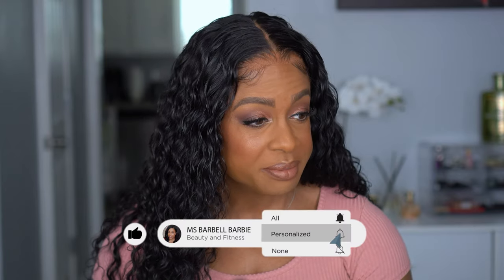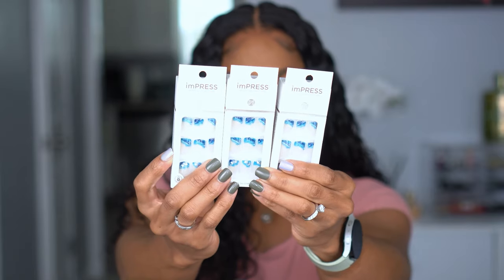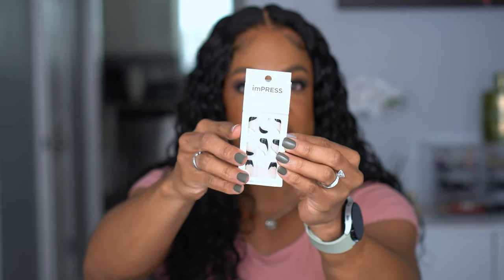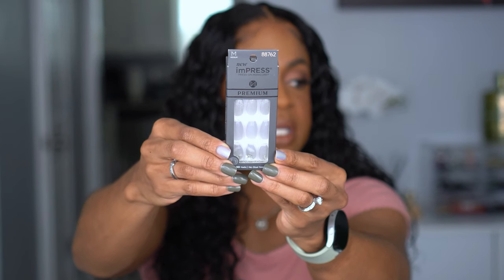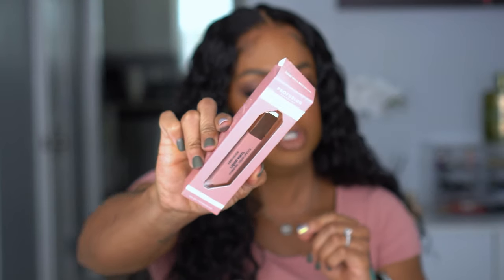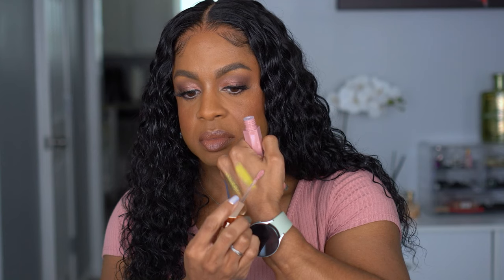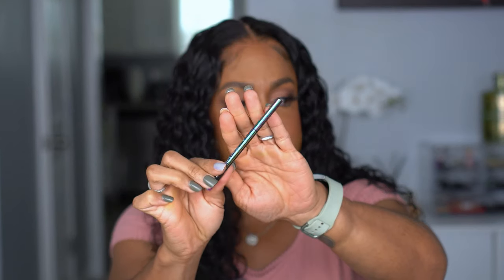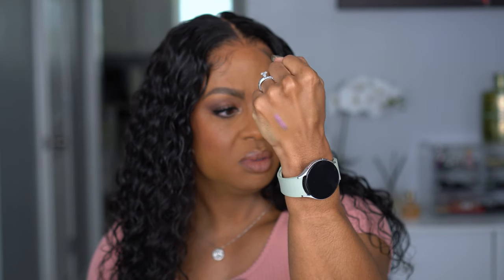Huge Collective Beauty Haul - Ulta, Amazon, WalMart and More!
Grab a snack for a huge collective beauty haul! I have beauty products from Ulta, Walmart, and more! If you love long makeup videos and swatches, you are in for a treat!

Products Mentioned:
Kiss Impress Press On Manicure Nails
Kiss Impress Premium Press On Manicure Nails
Profusion Eyeshadow Palette – Adventurous
Profusion Cosmetics Liquid Lip Gloss – Delicate
Flower Beauty Bitten Lip Stain – Play
Maybelline SuperStay Vinyl Ink Liquid Lipstick – Punchy
Flower Beauty Perfect Pout Sculpting Lip Liner – Rosewood
Nailtek Xtra Nail Strengthener
ELF Hydrating Camo Concealer – Rich Chocolate
Danessa Myricks Beauty Yummy Skin Blurring Balm Powder – Shade 8.5
Danessa Myricks Beauty Yummy Skin Blurring Balm Powder Flushed – Jubilee
Danessa Myricks Beauty Evolution Setting & Blurring Loose Powder – Yellow
Danessa Myricks Beauty Infinite Chrome Waterproof Micropencil Eyeliner – Infinite
Danessa Myricks Beauty Yummy Face 1.0 All Over Complexion Brush
Loreal Age Perfect Creamy Powder Foundation – 360 Sienna
Lancome UV Expert Aquagel Defense 50+ Facial Sunscreen and Primer
Sunday Riley Sunday Riley Auto Correct Brightening and Depuffing
Lancôme Teint Idole Ultra Wear Care & Glow Foundation with Hyaluronic Acid - 445N
Juvia’s Place Nubian Lash – Nefertiti
Juvia’s Place Nubian Lash – Cleopatra
L’oreal Age Perfect Radiant Concealer – 260 Almond
L’oreal Age Perfect Radiant Concealer – 265 Cappuccino
Kristen Ess Weightless Shine Working Serum for Frizz Taming + Hair Smoothing
Sebastian Professional No.Breaker Leave-In Bonding Spray
Ardell Remy Lashes – 782
Anastasia Beverly Hills Cosmos Eyeshadow Palette
Clinique Take the Day Off Micellar Cleansing Towelettes for Face & Eyes
Uoma Beauty Tripping Smooth Powder – Honey
Lilly Lashes Power Liner with Lash Adhesive In Black
Lilly Lashes Power Liner with Lash Adhesive In Clear
Lilly Lashes Click Magnetic Felt Tip Eyeliner – Black
NYX Pro Foundation Brush No 37
Airbrush Dual-Ended Flawless Complexion Concealer & Foundation Brush #132
Ulta Beauty Collection Bronzer Brush #21
Kristen Ess Weightless Shine Leave-In Conditioner Spray for Dry Damaged Hair
Kenra Professional Platinum Pearl Detangler
Rare Beauty Brow Harmony Crayon and Gel - Cool Brown
Morphe Soulmatte Filling Gel Lip Liner – Other Half
L'oréal Infallible 24H Fresh Wear Soft Matte Blush – Rosewood
L'oréal Infallible 24H Fresh Wear Soft Matte Blush – Confident Pink
Wet Brush Epic Professional Quick Dry Wet Pro Brush
LA Girl Shockwave Metallic Eyeliner – Snowflake
LA Girl Shockwave Metallic Eyeliner - Lullaby
What's Up Beauty Eyeshadow Palette - Geodes